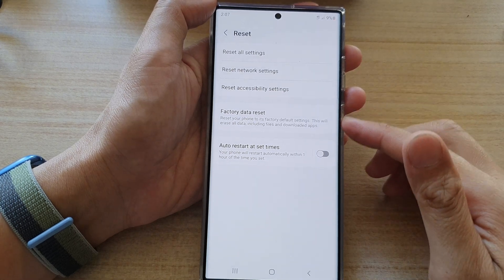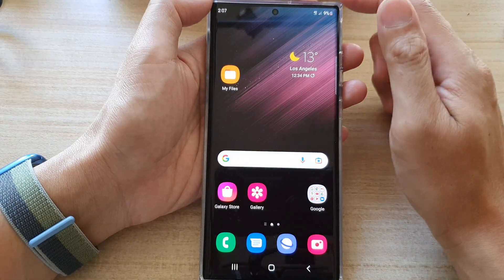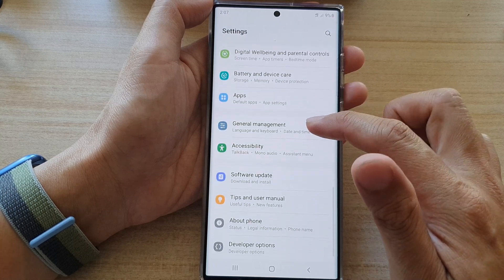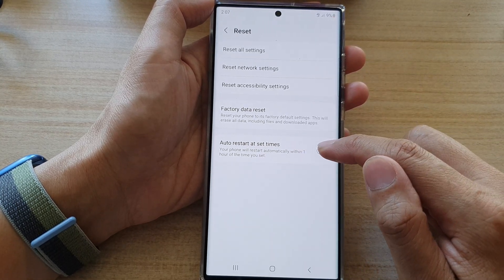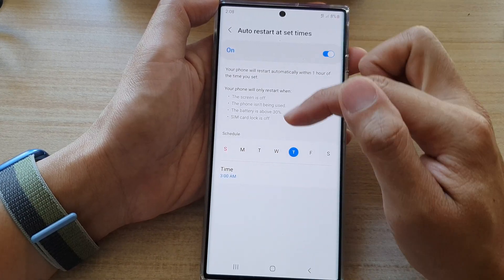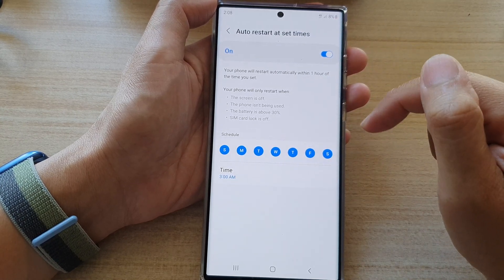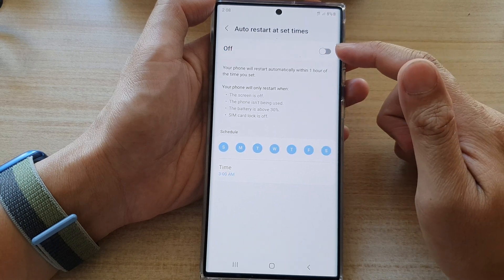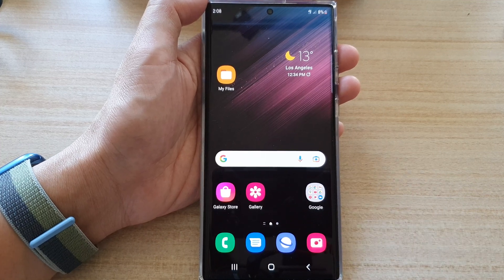Galaxy S22/S22+/Ultra: How to Enable/Disable AUTO RESTART at Set Times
Learn how you can enable/disable Auto Restart at set times on the Galaxy S22/S22 Plus/Ultra.